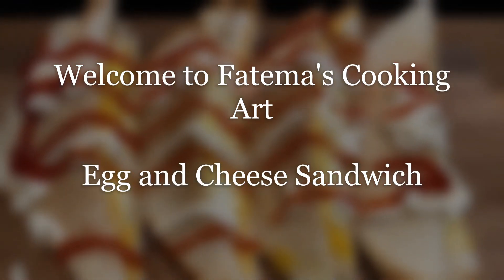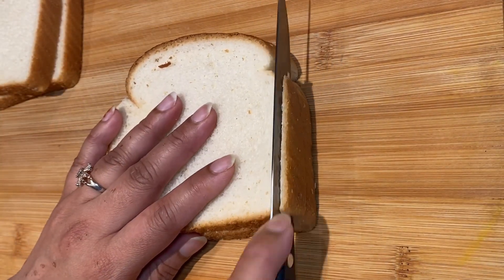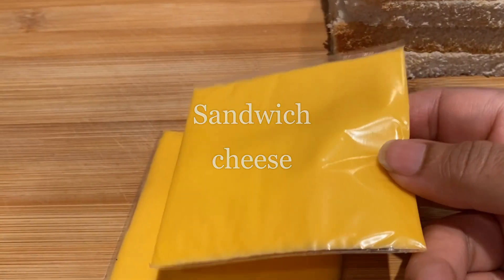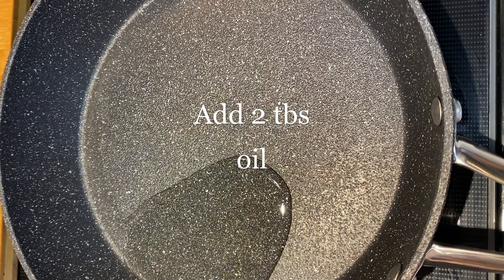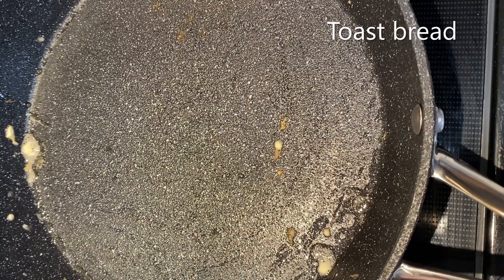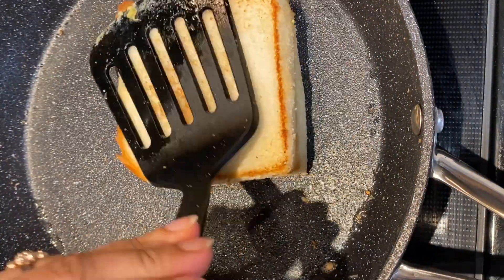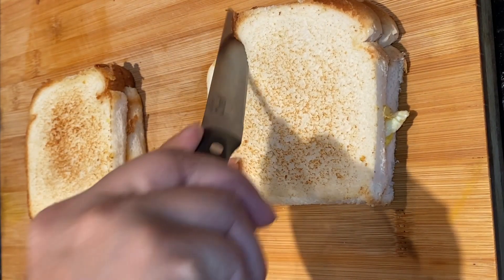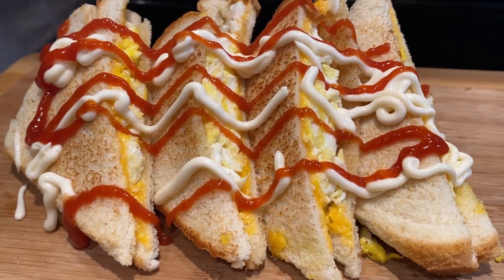Grilled Cheese Sandwich || Cheese-Egg Grilled Sandwich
Ingredients:
Bread slices
Sliced Cheese
Egg
Oil
Ketchup/ Mayonnaise